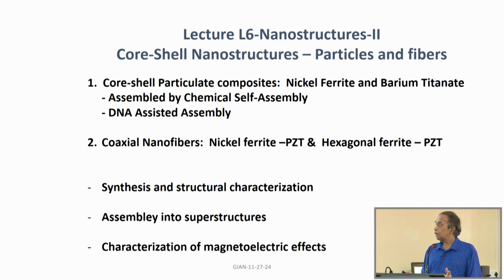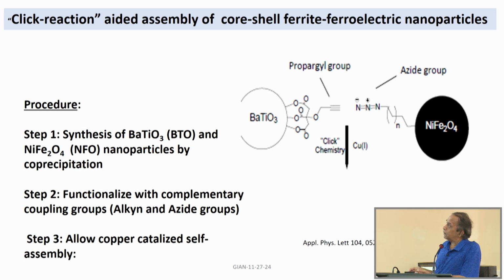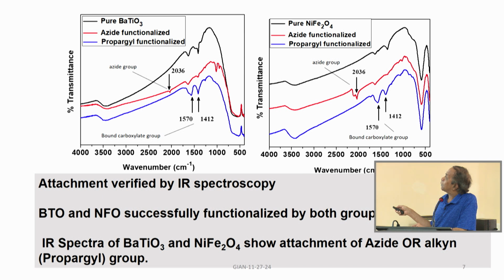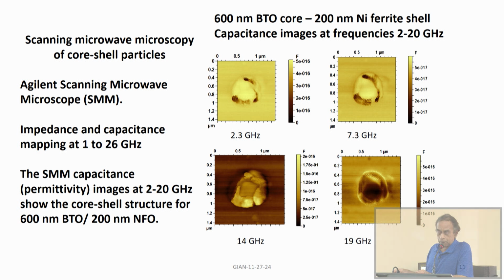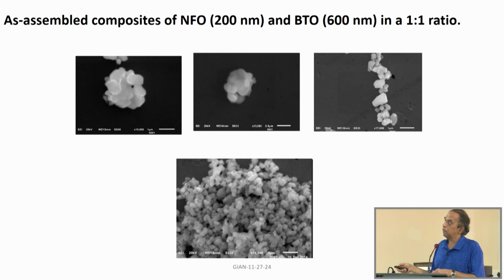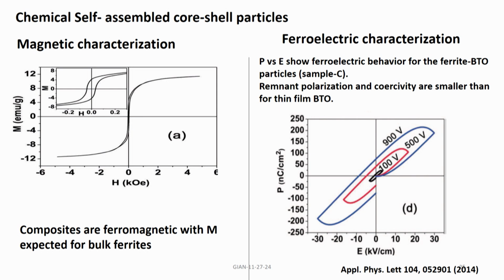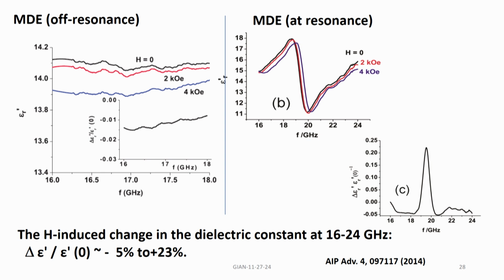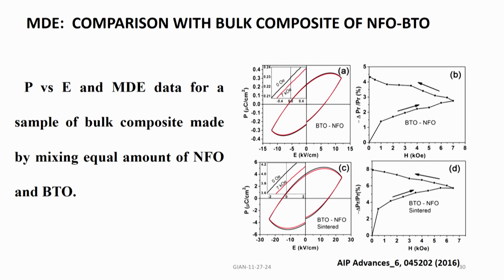Physical Sciences - L6 Multiferroic nanostructures II–Nanofibers, wires, pillars, and bilayers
Course: Multiferroic and Magnetoelectric Nano-Composite Materials and their Applications in Smart World

L6 Multiferroic nanostructures II – Nanofibers, wires, pillars, and bilayers: Synthesis and ME characterization (GS)